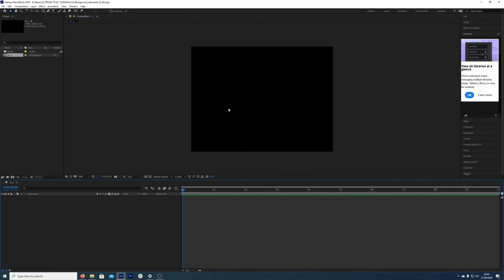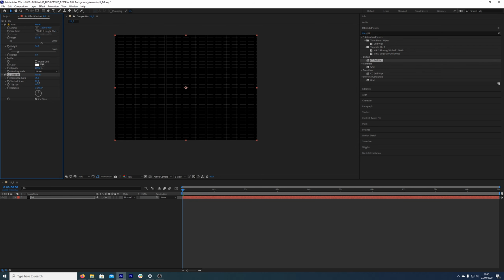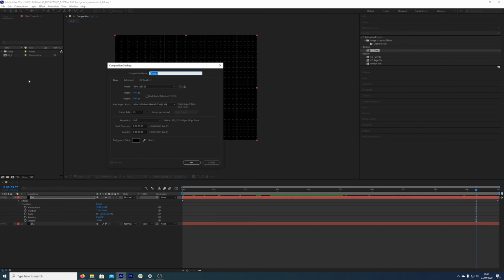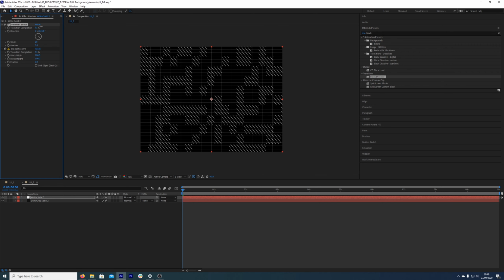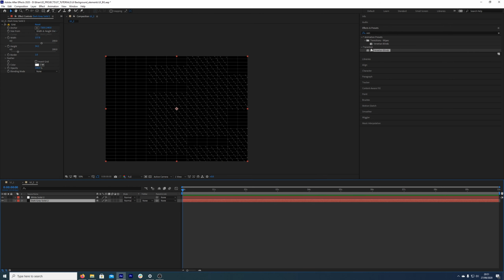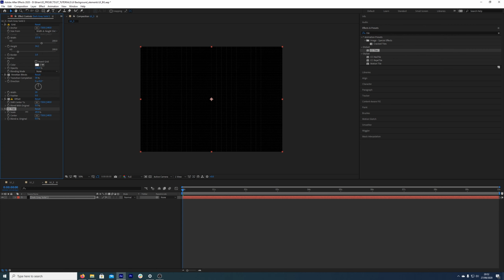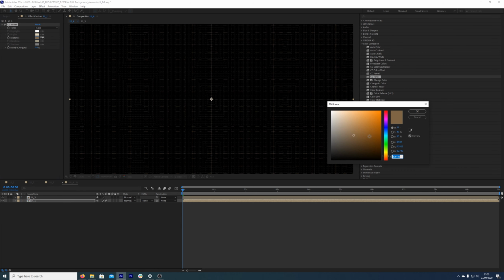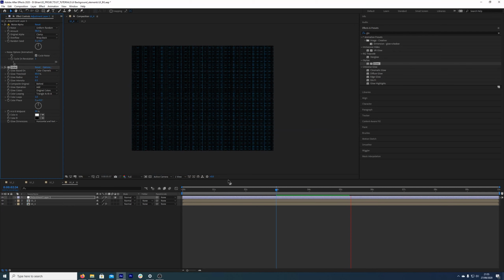Quick Tips 7 - Easy and Fast UI Background elements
Let's have some fun exploring ways to create UI background elements in After Effects. After this video you'll understand how to use the stock FX in After Effects to create graphics and animations for a UI interface. No plugins needed.

🧰Tools🧰
Cinema 4D
After Effects
Affinity Photo
Affinity Designer
Photoshop
Illustrator
Premier
X-Particles
OBS-Studio
Octane
Redshift
Davinci Resolve

🎥Film Gear🎥
Lumix S5